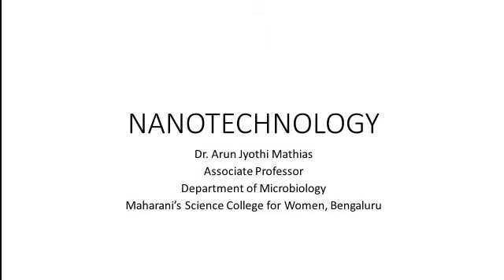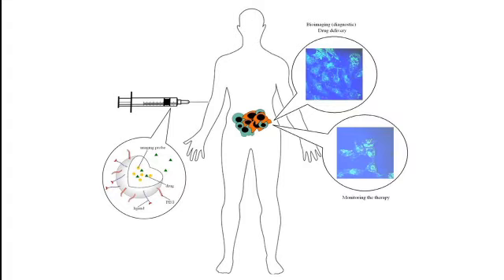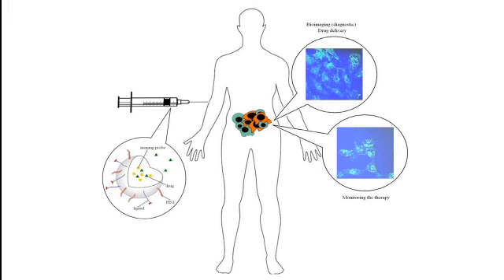applications of nanotechnology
applications of nanotechnology in medicine